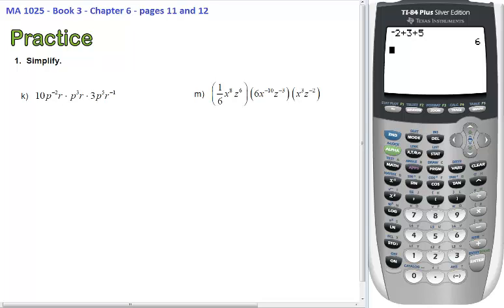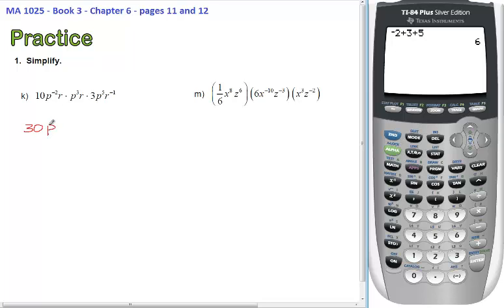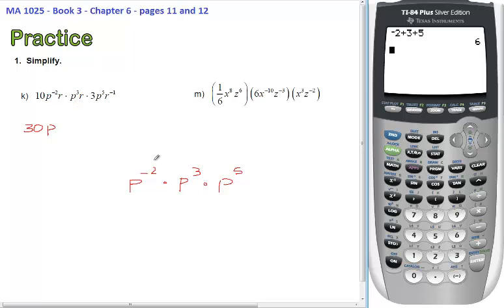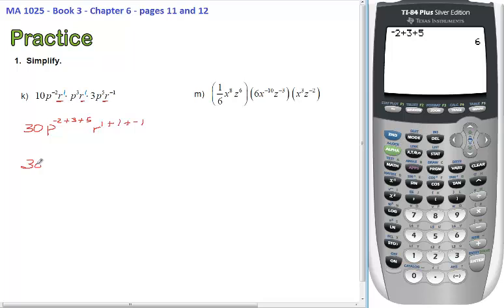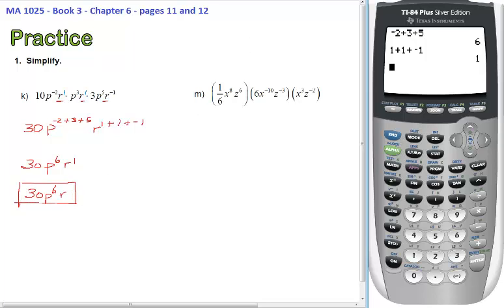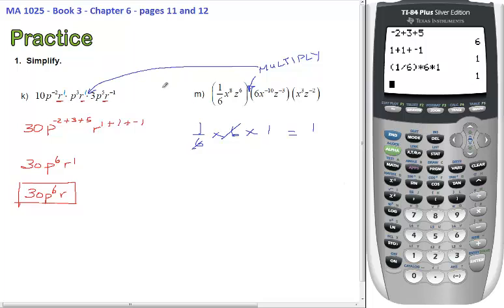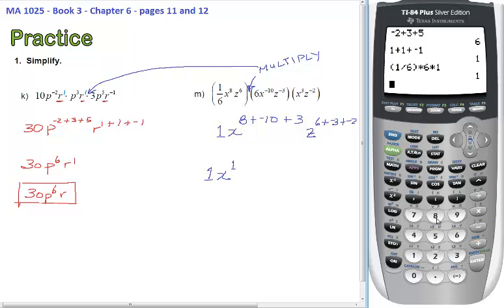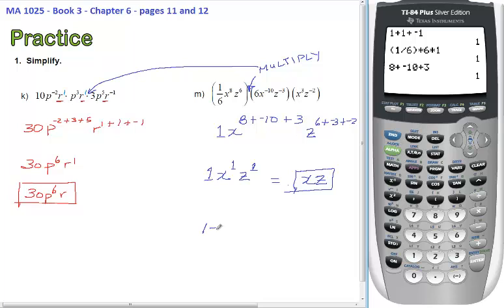ma1025 solution book3 ch6 page11 k m